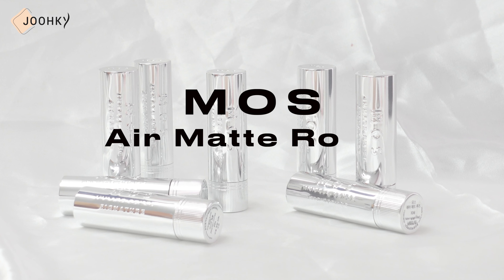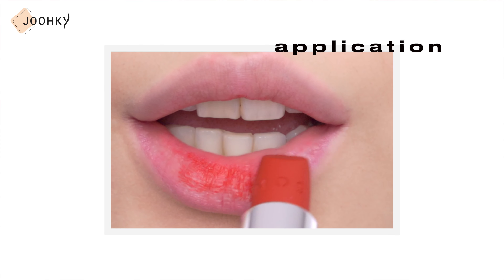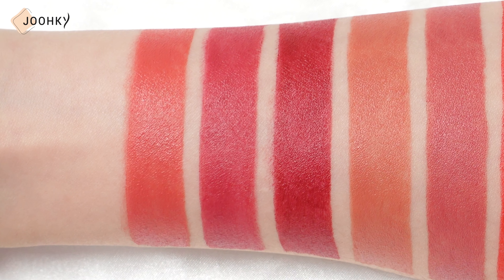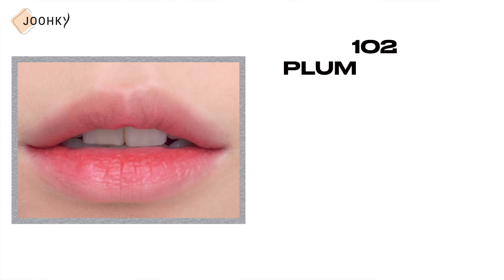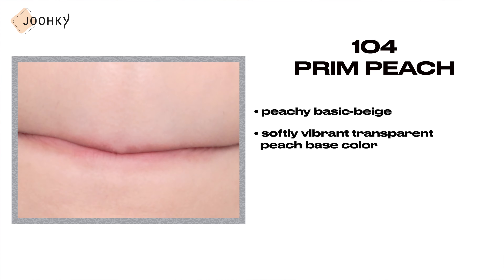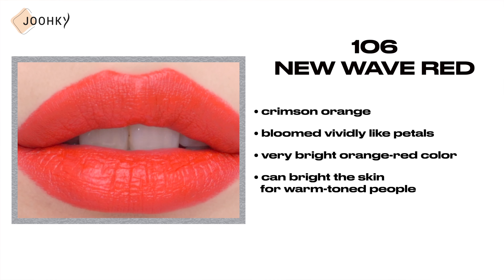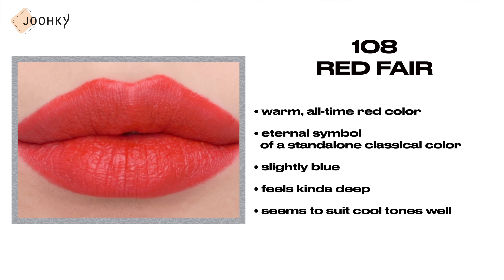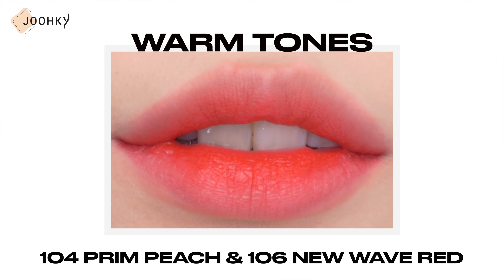Mos Air Matte Rouge Lipsticks all colors swatch / color combinations / recommendations / MLBB colors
Today, I brought with me some lip products from a brand that has caught my interest recently.
I'll take some time to introduce the products
and show you a swatch of all the colors as well as provide some recommendations.

⏱TIME LINE⏱
00:00 - Greeting
00:15 - Product info
01:15 - Smear test
02:02 - Swatch
04:39 - Color combinations
05:08 - Side thought
05:30 - Closing